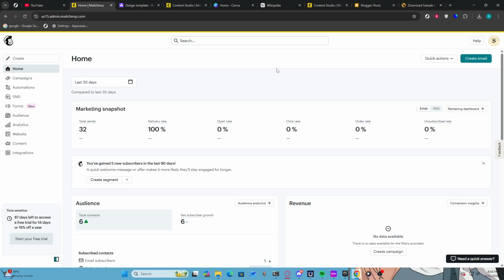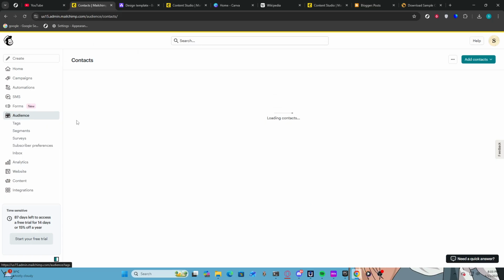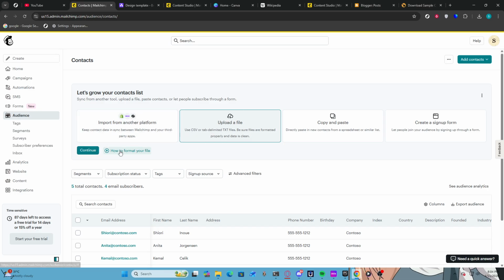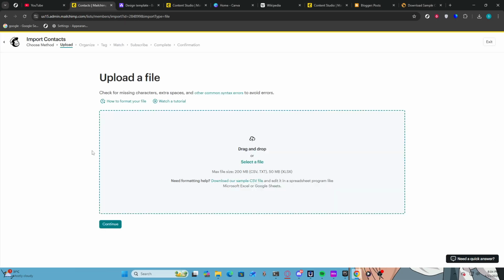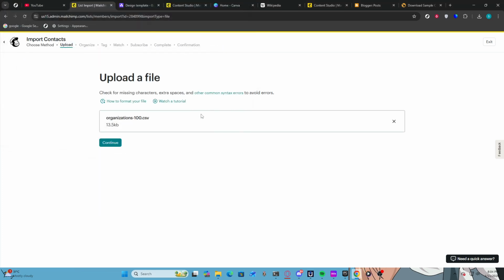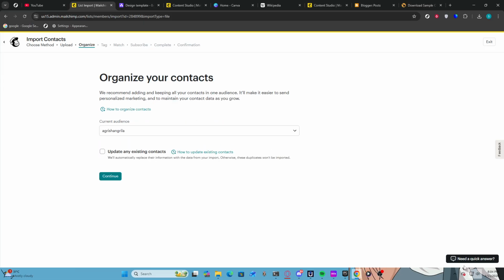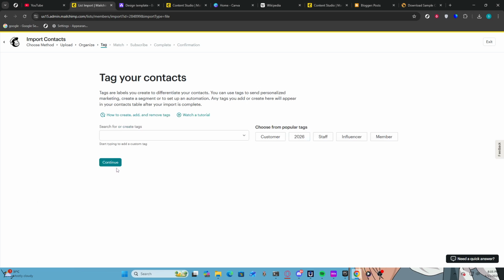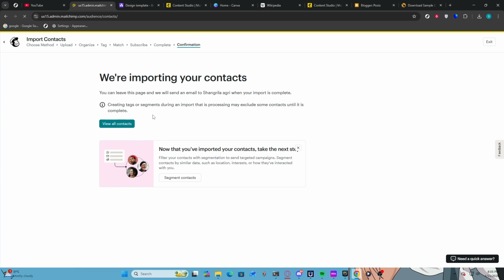How to upload CSV file in Mailchimp[LATEST GUIDE]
In today's Video we cover, How to upload CSV file in Mailchimp.